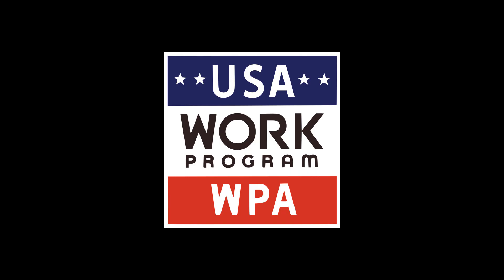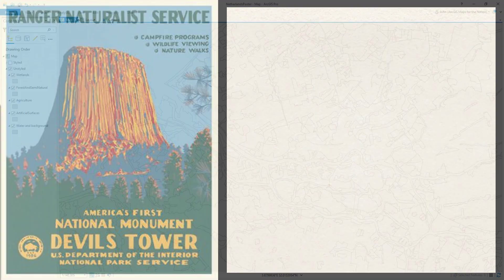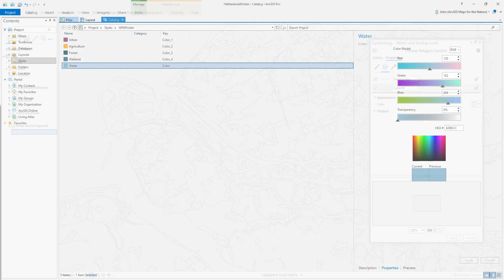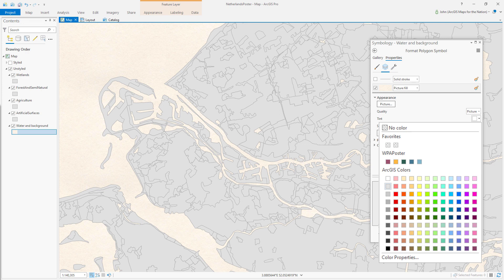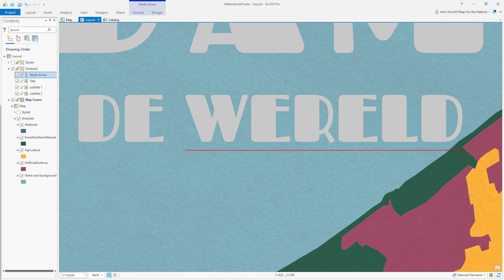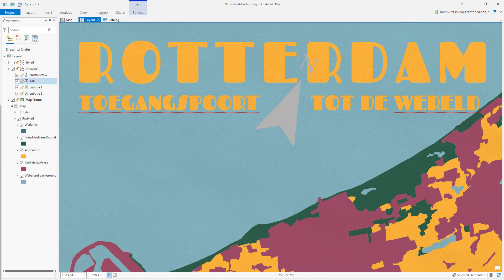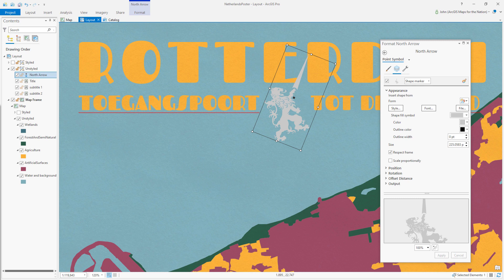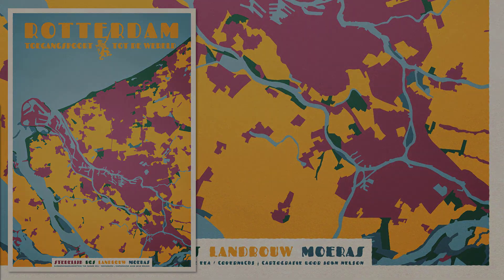A WPA Poster Style for ArcGIS Pro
The WPA Poster aesthetic is a pervasive one in current graphic (re)design. It's a charming low-fi coloration of a sort of vectorized (before that word made much sense; how about "paint-by-numbers"?) scene. This video walks through how to apply a similar texture/scheme to maps in ArcGIS Pro.

An earlier edit of this video was originally presented by Esri Netherlands.